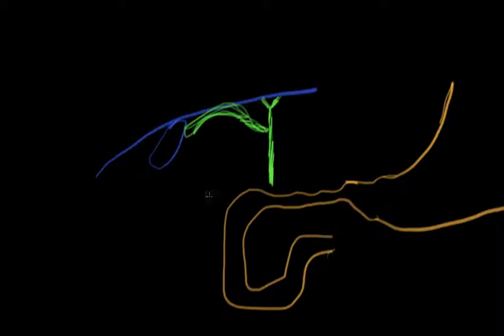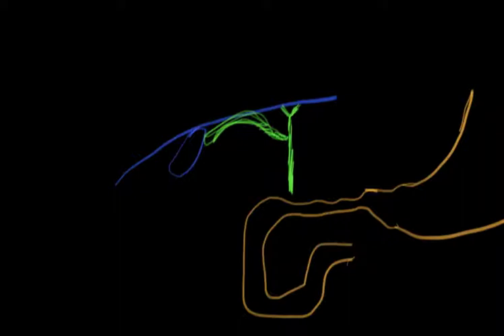Liver and Surrounding Ducts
Liver and Ducts